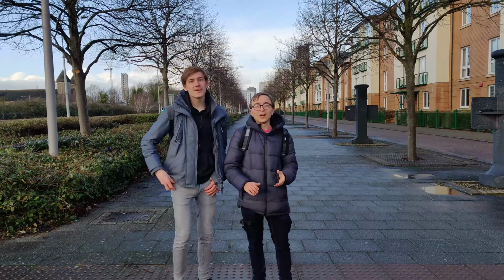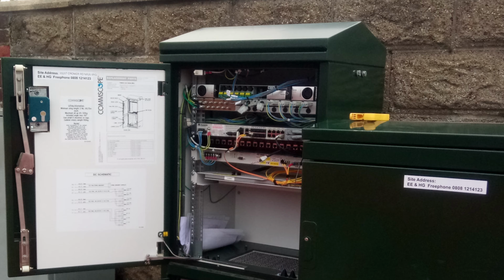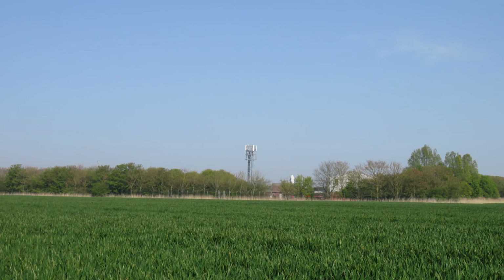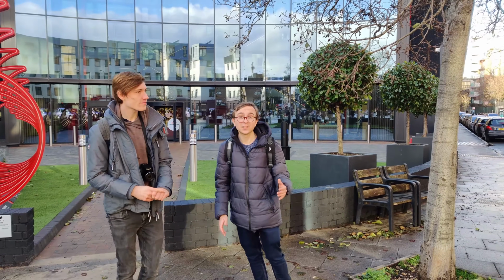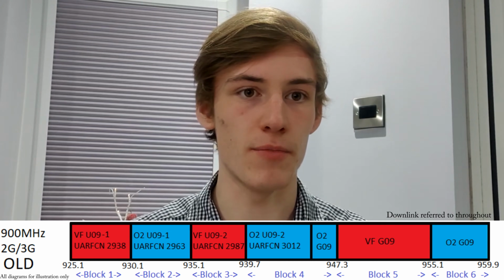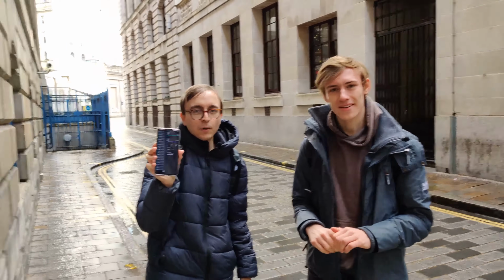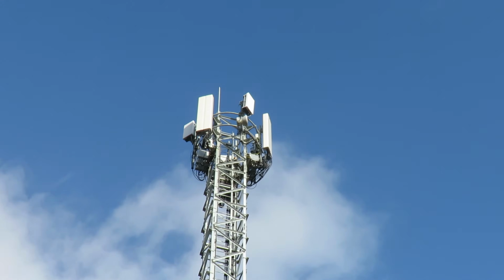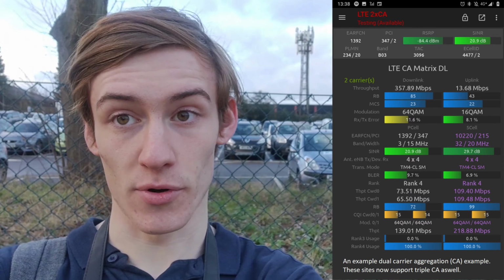2019 UK Mobile Network Developments Roundup with Jake: Four 5G Networks (Huawei), Refarms, SDL +more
Timestamps for End of Year Network Developments Roundup:
00:00 Cardiff Intro
01:15 EE 5G Segment Start
02:05 EE Intersite 5G
04:09 EE 5G Backhaul Architecture (MEAS to OSA and E-Band)
04:34 EE 1800MHz LTE Widening (1667 to 1617, 1811 to 1761 and 1788)
05:54 EE Third B7 Carrier (EARFCN 3029)
06:57 EE Nokia 256QAM
07:31 EE Nokia Flagship Sites
08:24 New Phase 7/8 poles for 5G
09:13 Vodafone 5G Segment Start
10:26 Intro to B32 SDL on Vodafone
12:13 900MHz spectrum reorganisation
15:38 O2 5G Segment Start
17:28 O2 Unwound Sites
18:34 MORAN 5G
19:50 Site Architecture changes
20:38 Three Segment Start with Huawei Swaps 2T2R
21:19 Three Huawei 4Tx and 5G Swaps (Max Configs)
22:22 Three 5G Home Broadband (Relish/UKBB Network)

Shot mostly on OnePlus 7 Pro 5G devices, edited on Premiere.